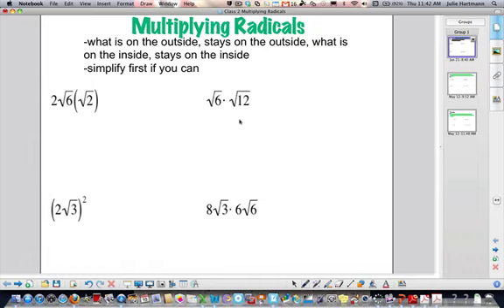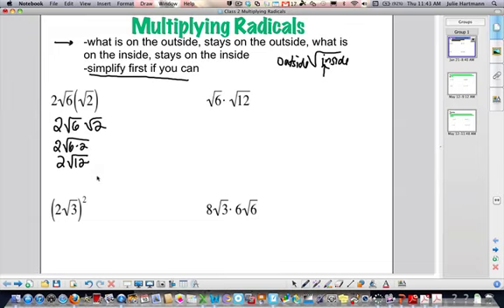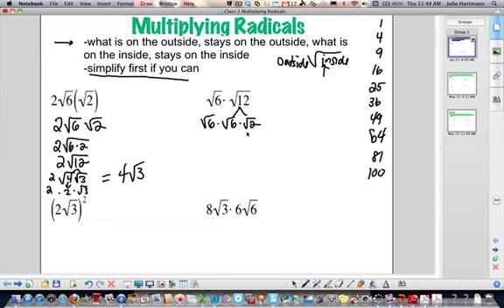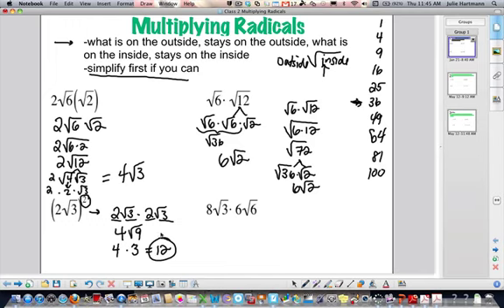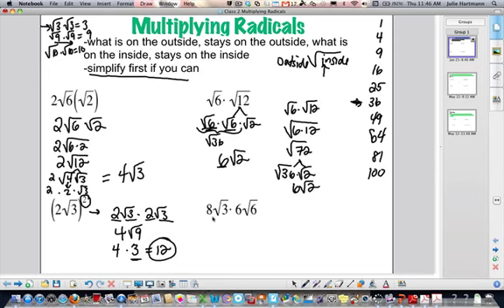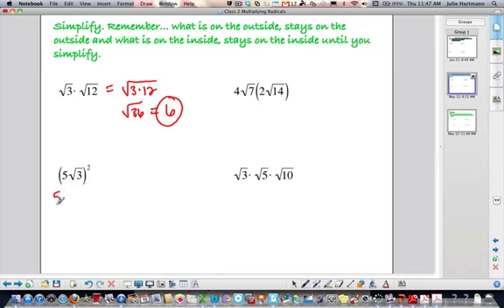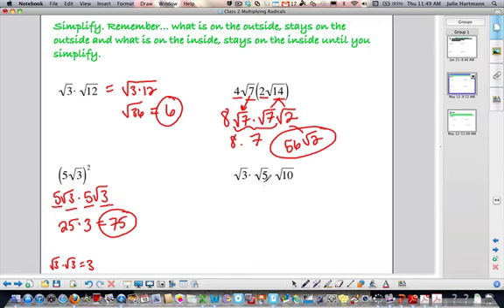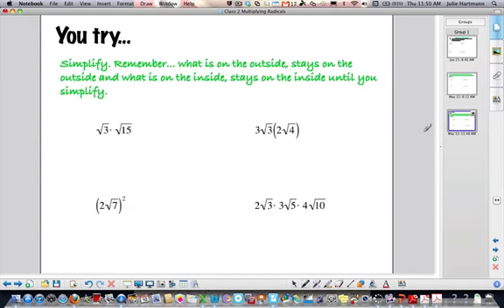Multiplying Radicals ch10 class 2